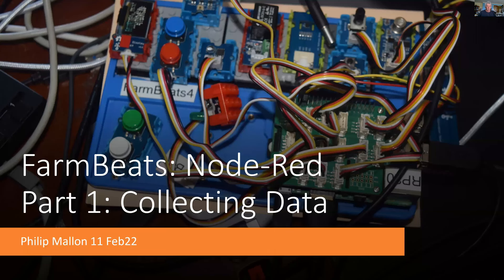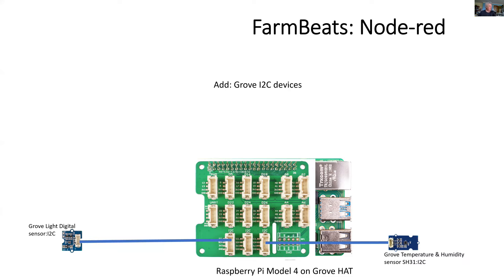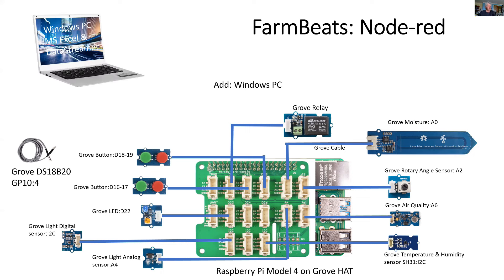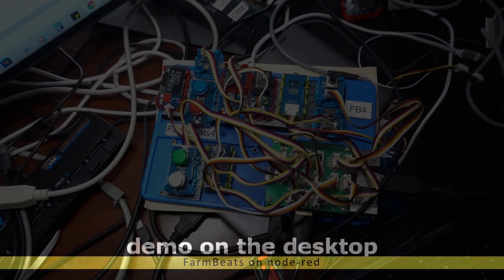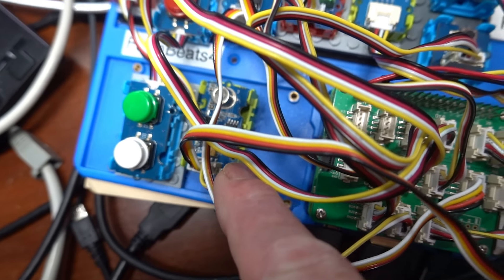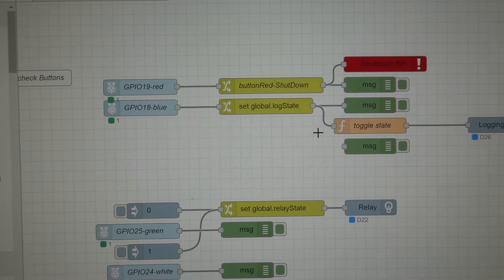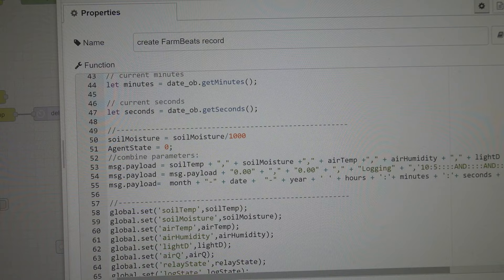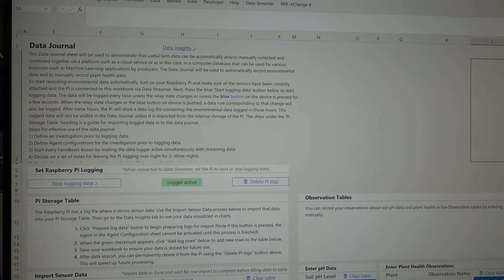FarmBeats on node-red Part 1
In Part 1 I will demo communications between the Raspberry Pi FarmBeats computer and a Windows PC that hosts Microsoft Excel and Data Streamer.

I am using node-red instead of the python programs but I do access the python libraries as drivers for the Grove devices. In Part 2 I will demo bi-directional communications between the Raspberry Pi and the Microsoft Excel spreadsheet FarmBeats where the spreadsheet not only collects data but also uses its reactive agent to control the Grove Relay on the Raspberry Pi in addition to activating logging. All of this is done in node-red which not only decodes FarmBeat Spreadsheet messages targeted for the Raspberry Pi but it can also simulate and create these messages independently using a Chrome Browser UI.

A special features of this video and demo is the use of a small remote Grove OLED ( 64x128) on the Raspberry Pi so you can see the data results immediately in the garden or farm. Remote displays are also available on the Excel Spreadsheet and on Chrome UI graphs that can be viewed anywhere on the internet.

I also demo the flexibility and speed of using node-red for experimentation and expansion. I have also added extra Grove devices including an Analog Light sensor, Air Quality sensor, extra dual buttons, a rotary sensor and a Grove LED for feedback to let you know with local logging is occurring. This allows me to do controlled experiments and compare similar sensors such as comparing the digital and analog light sensors. There is also at least 10 other Grove sensors that could be attached such as the Grove pH meter and all of these are supported by existing libraries and node-red.

I am using extra nodes that I have imported into node-red. These include the native Raspberry Pi GPIO nodes and the older Seeed Studio Grove nodes but you need to use an older version of node.js, node-red and the Raspberry Pi OS - Buster. The Seeed Studio python libraries have also been imported and this provides an alternative access to the Grove devices on more recent OS - Bulleye. These python libraries can also be accessed from the node-red program.

The Raspberry Pi provides all functions including remote shutdown and logging.

This video provides a walk thru of the hardware configuration and node-red on the Raspberry Pi.